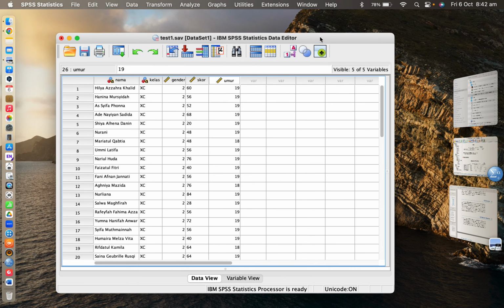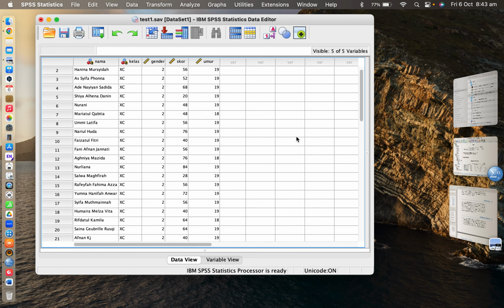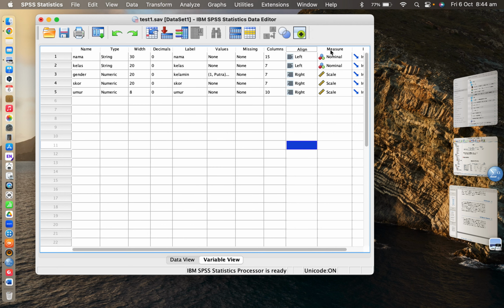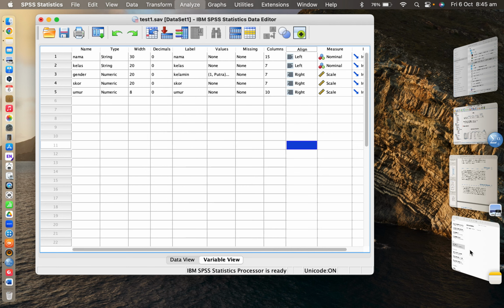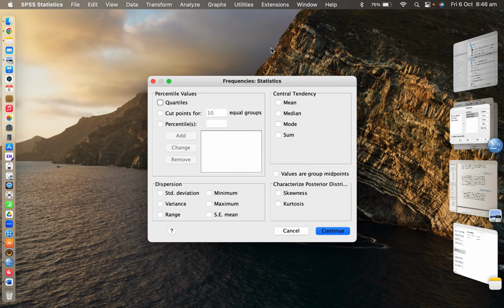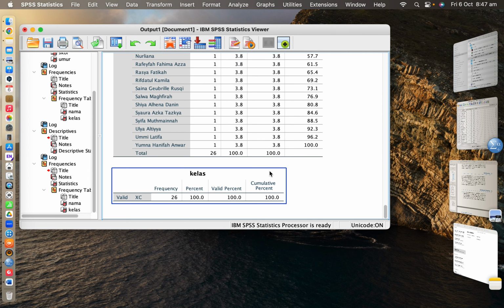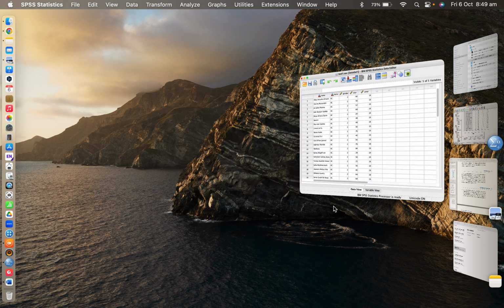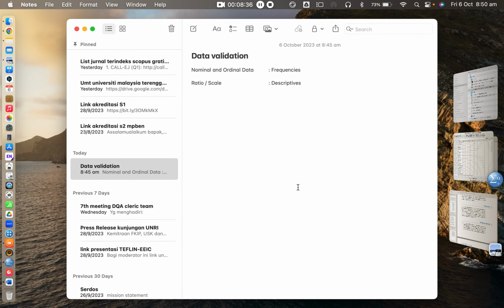How to validate nominal ordinal and scale data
This material of teaching is for MPBEN Statistics Course Students. It is expected that the postgraduate students can learn further from the video.